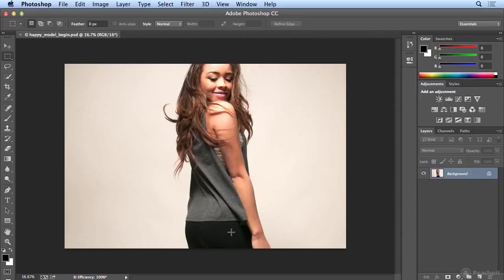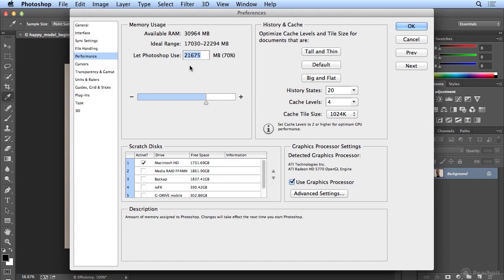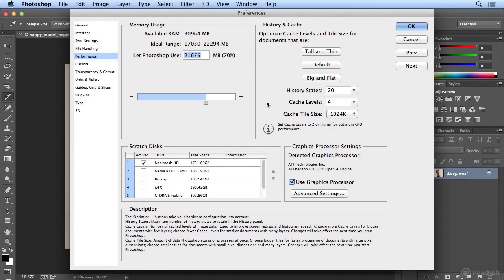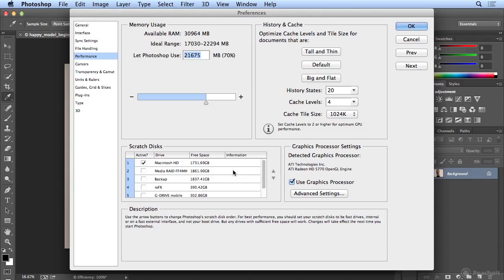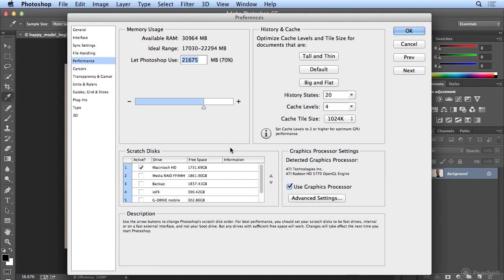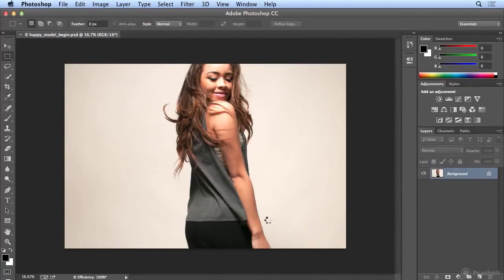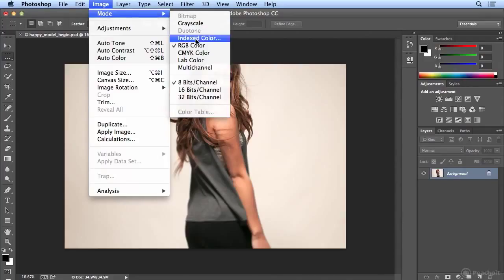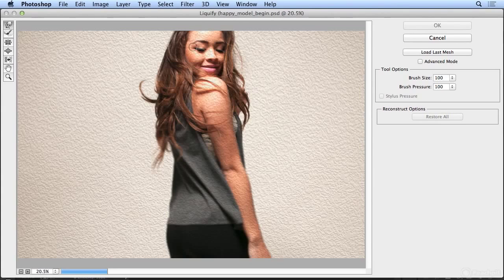025 RAM, Storage, Preferences and Performance